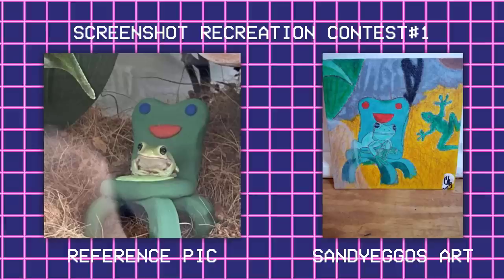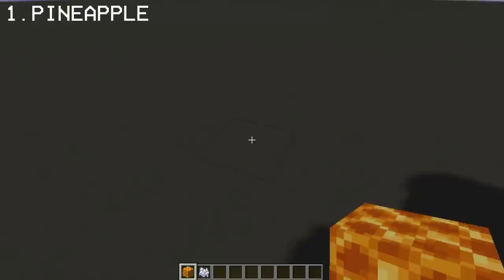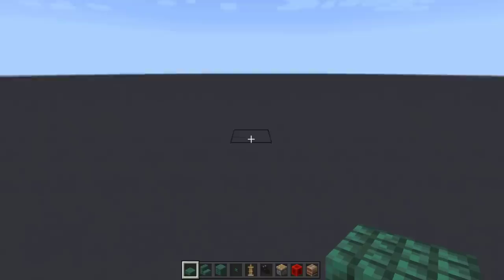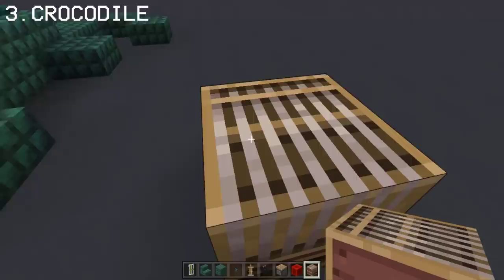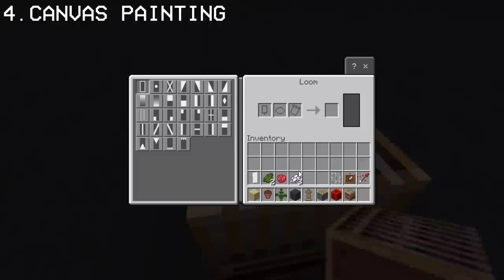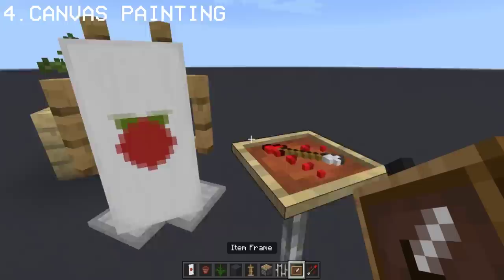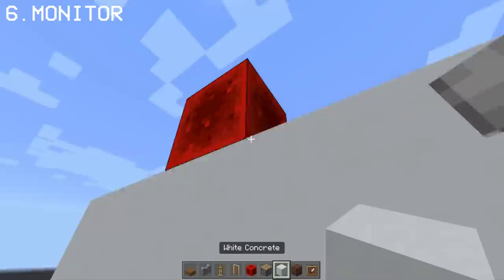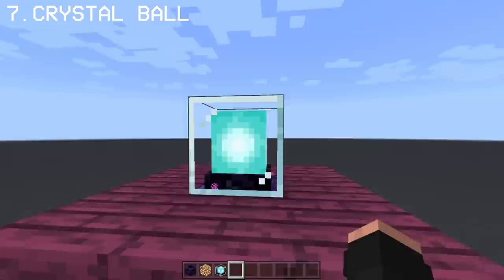7 Secret Minecraft build hacks #17 (Bedrock edition)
In this video, I will reveal another 7 secret builds you didn't know you can make in Minecraft Bedrock!

Timestamps
0:00 - Intro
0:37 - 1. Pineapple
1:03 - 2. Game Controller
1:32 - 3. Crocodile
2:28 - 4. Canvas Painting
3:28 - 5. Pancake
3:43 - 6. Monitor
4:26 - 7. Crystal Ball
4:46 - Fanarts of the day!
5:02 - Outro